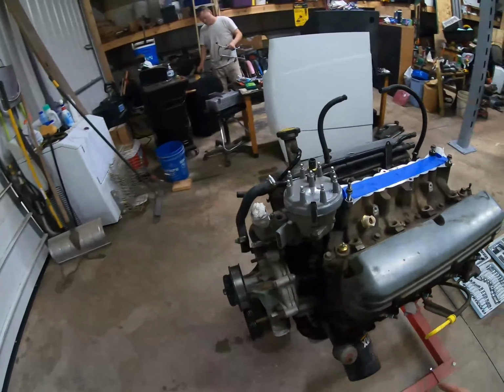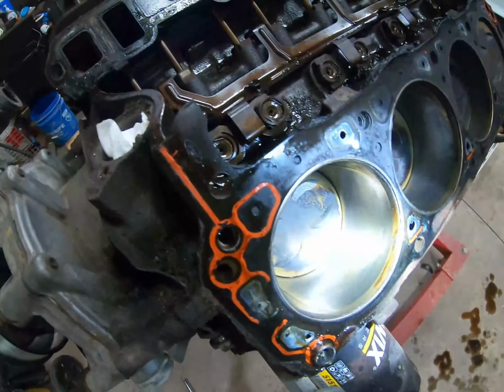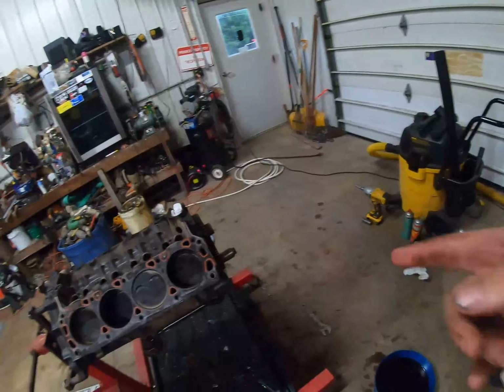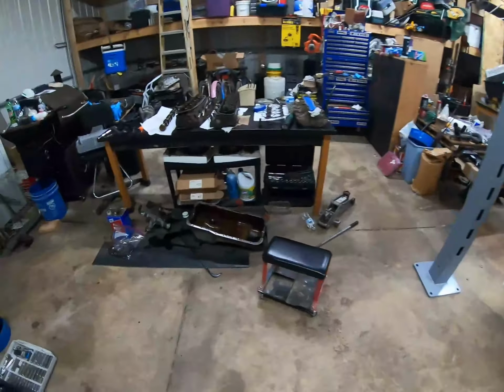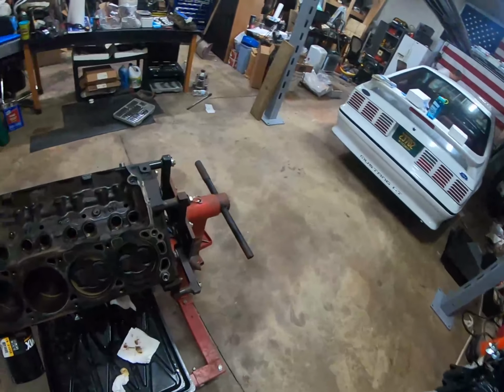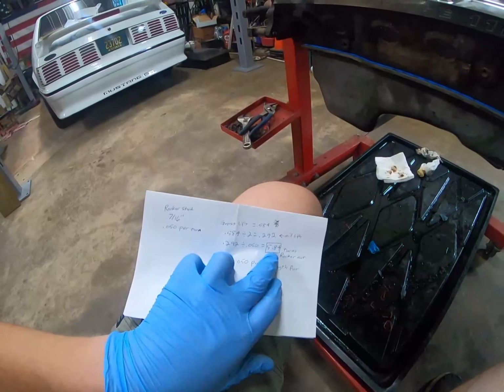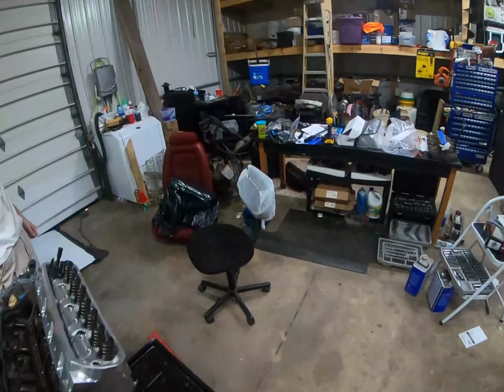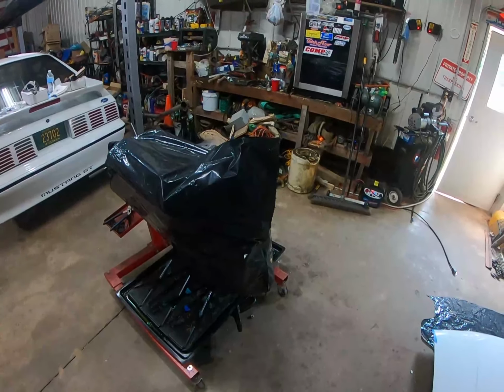Engine Tear down and Assembly (Mustang engine build part 2)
In this video we tear down the engine, install the camshaft , install the heads and find pushrod length.